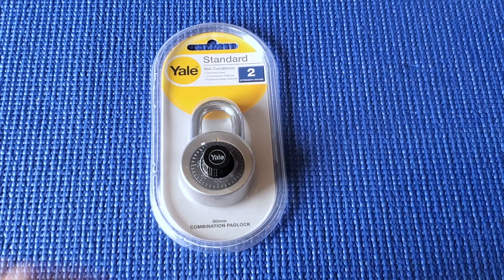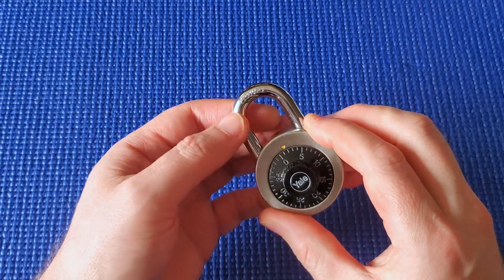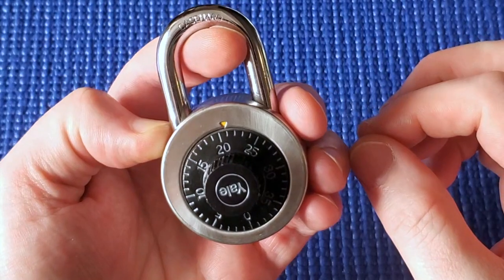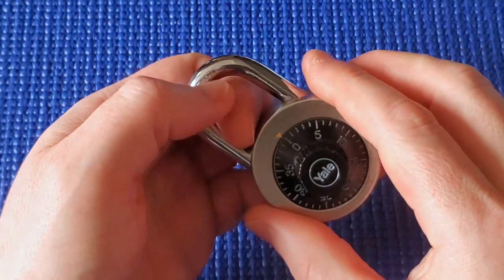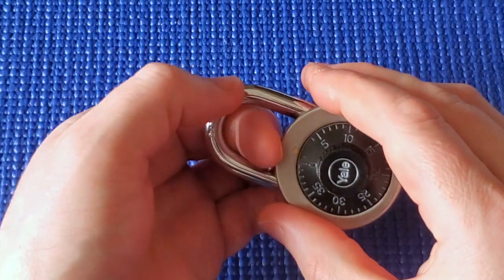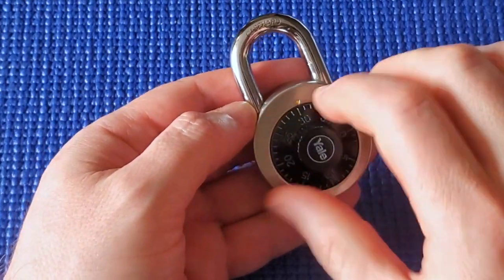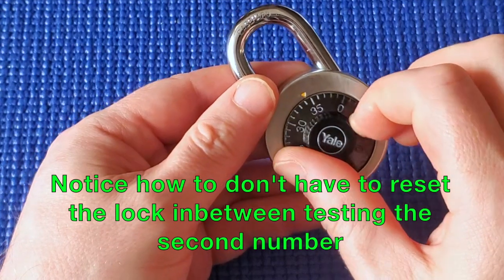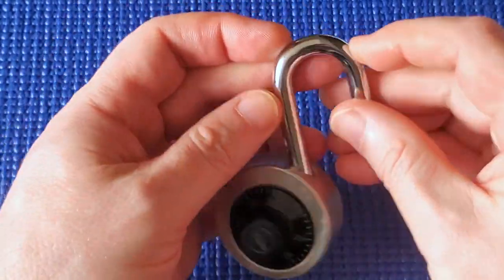(172) How to recover your lost Yale combination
Here I show how to decode a Yale dial combination padlock using a fast and reliable method.
You may have lost or forgotten your combination but you should be able to crack this code  to unlock and open the Yale lock.

0:00 Intro
1:20 Finding the 1st number
3:57 Finding the 3rd number
6:38 Finding the 2nd number
7:26 Open